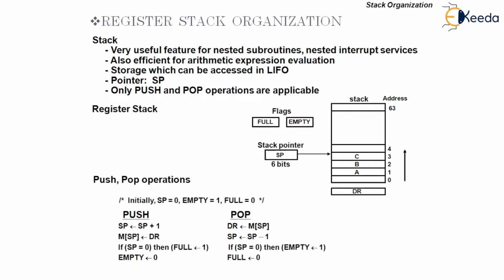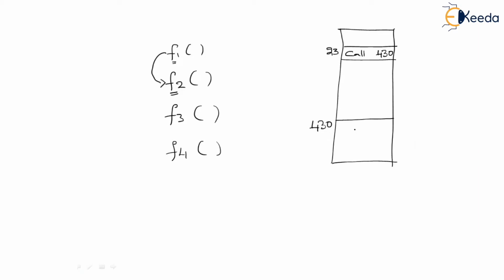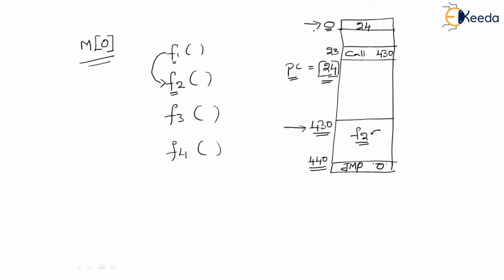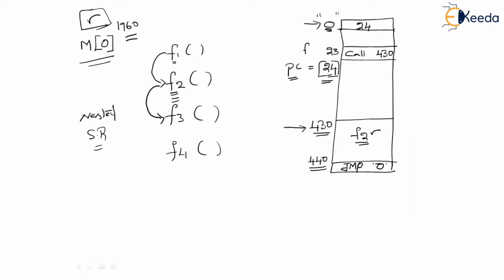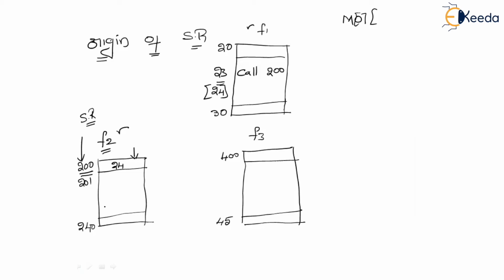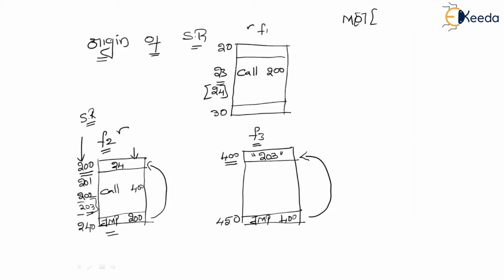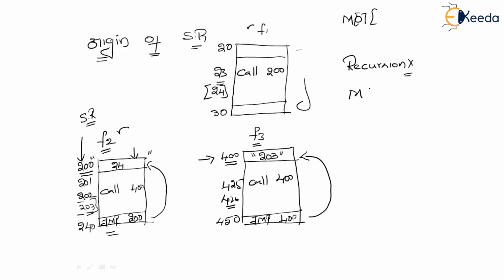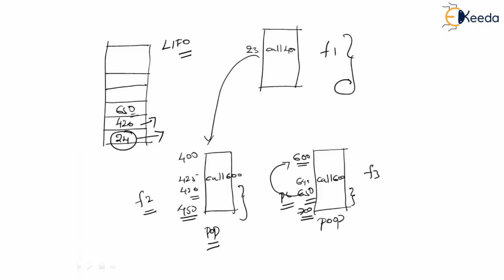Stack Organization - CPU Architecture - Computer Organisation and Architecture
Video Name -Stack Organization

Chapter - CPU Architecture

Happy Learning